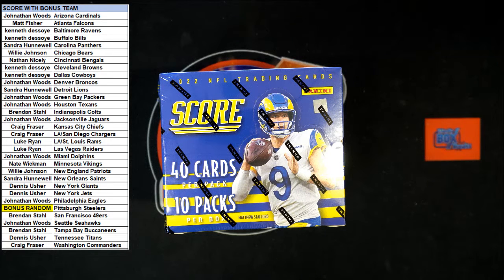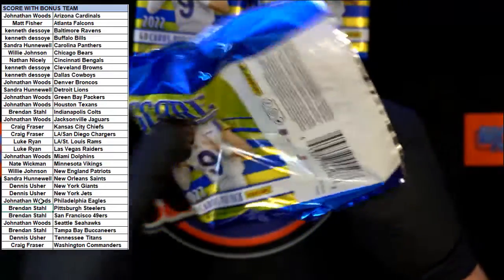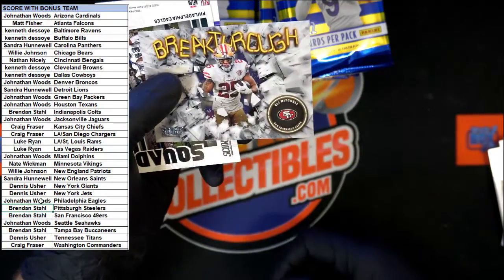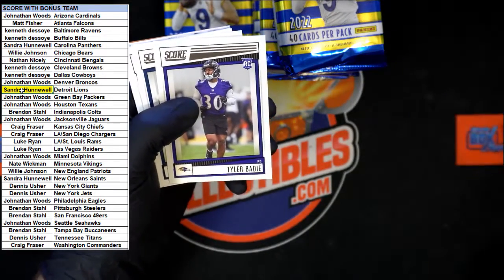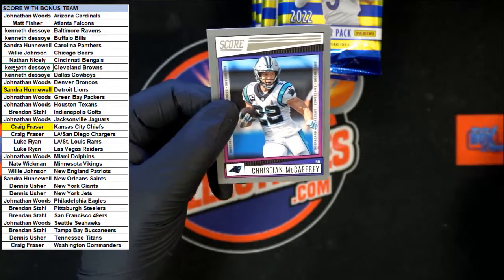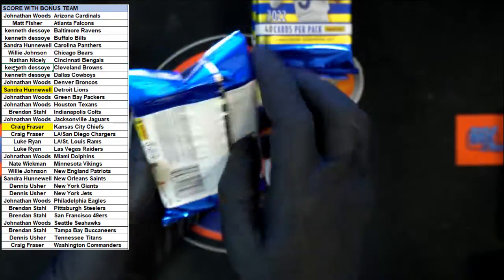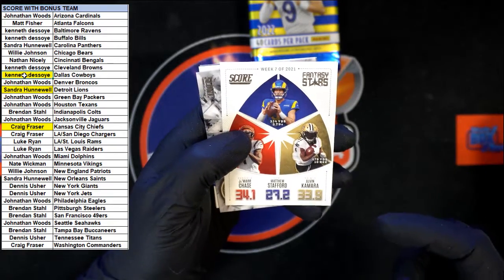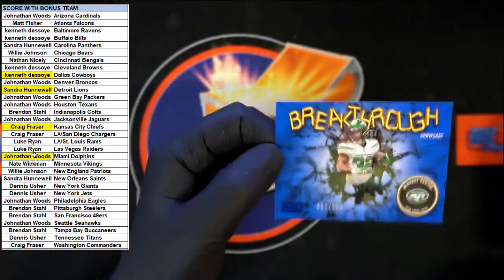PICK YOUR TEAM 2022 Score Football STEELERS BONUS RANDOM ID 22SCOREFBPYT101